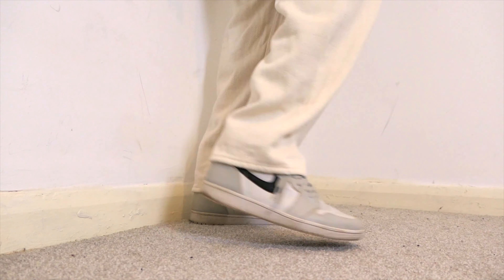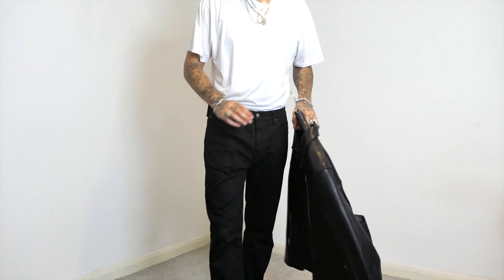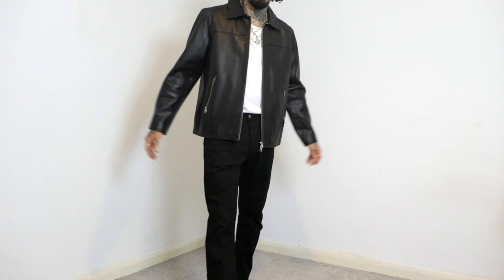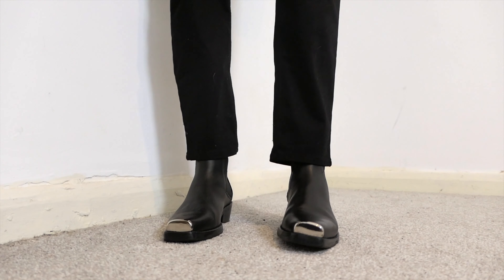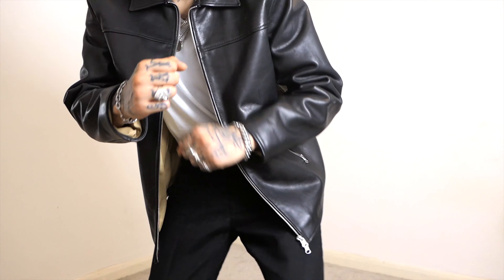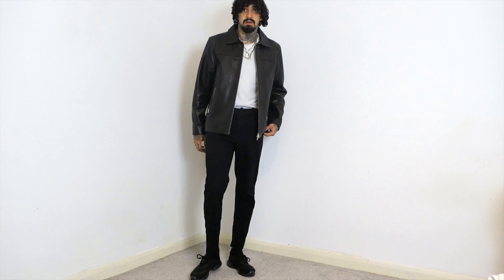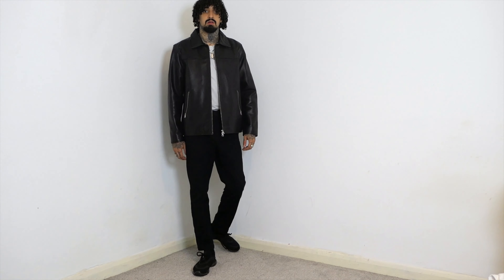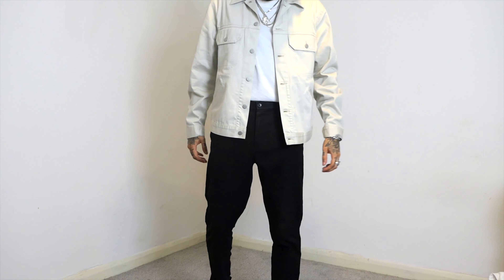Date Night Outfit ideas | Mens Fashion 2020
Please give this video LIKE to show your support

In this video I will be giving you 4 outfit ideas showing you how to simply look good for a date
As always all items worn in the video will be linked down below in the description unless they are sold out or are now unavailable

 Outfit 1

-  Weekday 90’s wide canvas cotton trousers - sold out
- Jordan 1 nyc 2 Paris

Outfit 2

Outfit 3

- Jordan 1 nyc to Paris

Outfit 4

-  Prada cloudbust with laces